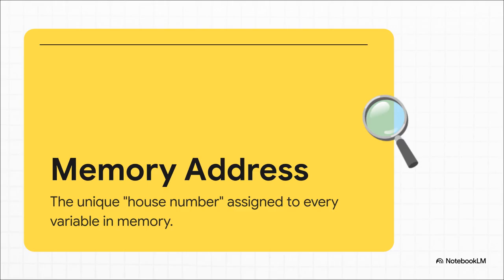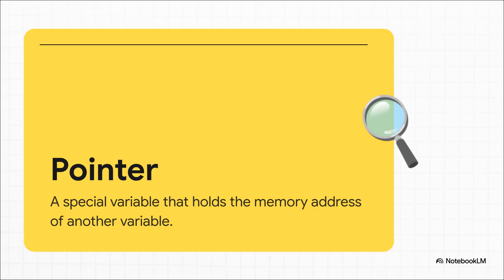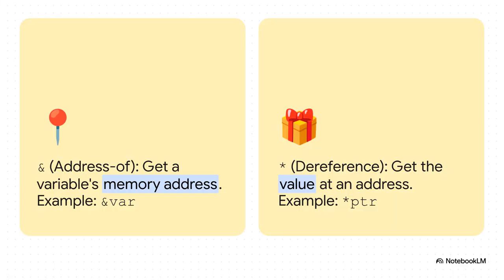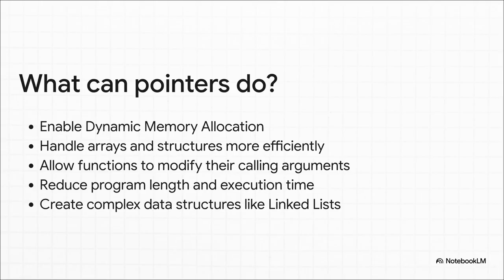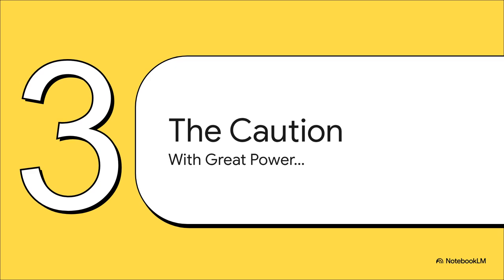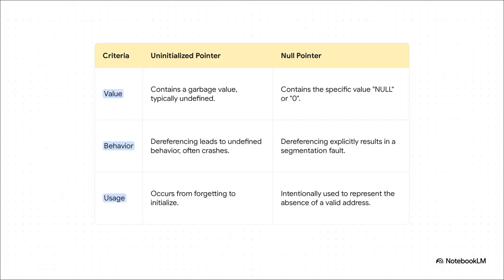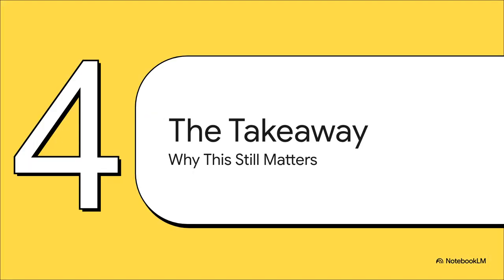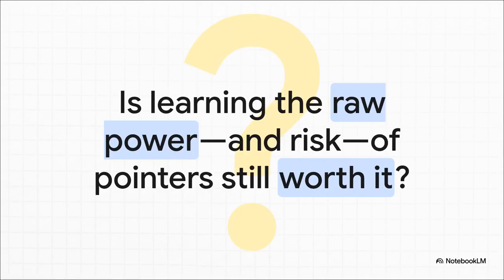Demystifying C Pointers| Explained for Beginners | Tech Basics